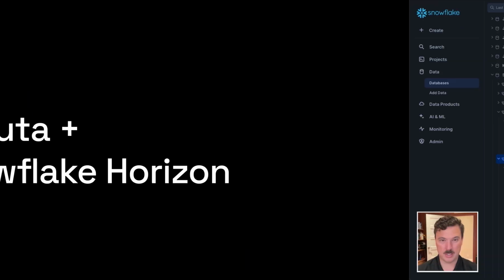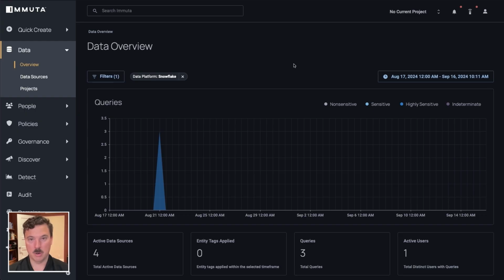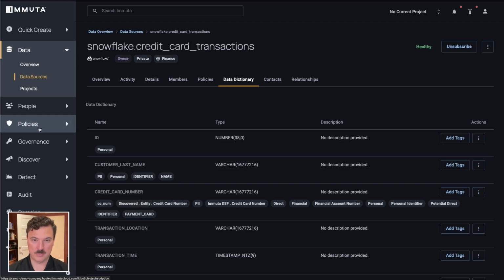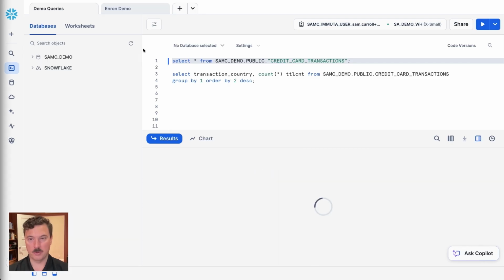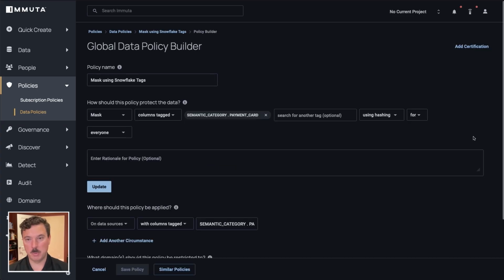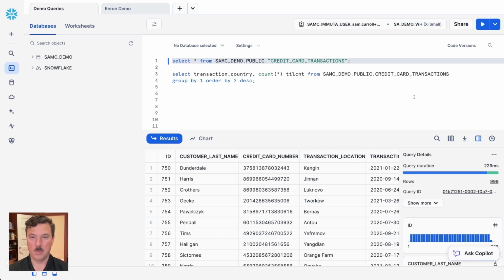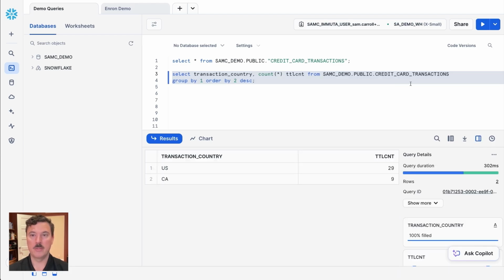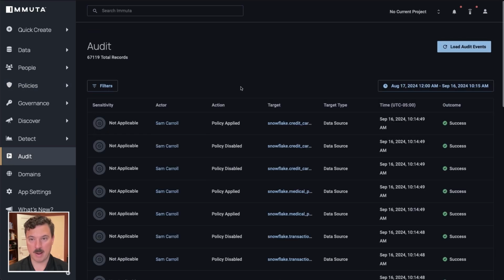Immuta + Snowflake Horizon Demo | Data Access Control For Snowflake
Data security is the responsibility of everyone within an organization. Platform-native security and access controls provide robust technical protections, but you need assurance that policies are consistently enforced and that you have proper visibility into who has access to specific data — across all connected platforms. This is where  @Immuta 's native integration with  @SnowflakeInc  expands the power of the Snowflake Horizon Catalog.

Immuta ensures that you can easily understand who has access to data, how they're using it, and whether the appropriate controls are in place to protect it. For Snowflake users, this provides seamless protection and monitoring, without any manual effort required.

In this Snowflake Horizon demo, you'll see how Immuta leverages metadata, including Snowflake object tags or catalogs, to discover, tag, and automatically apply policies to sensitive data. In this Snowflake Horizon Catalog demo you'll also learn how easy it is to build, manage, and audit policies, so you can enhance Snowflake Horizon features and keep tabs on your most valuable data.